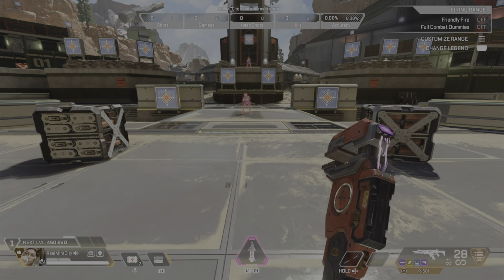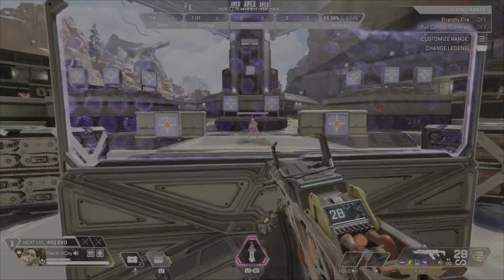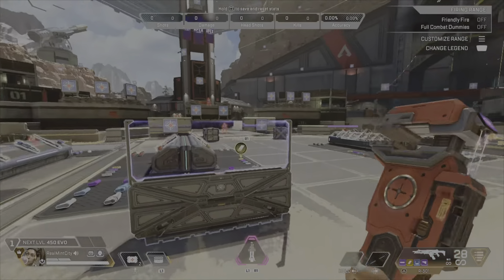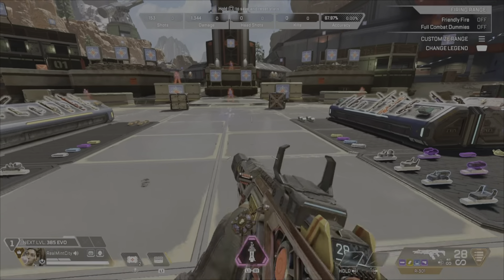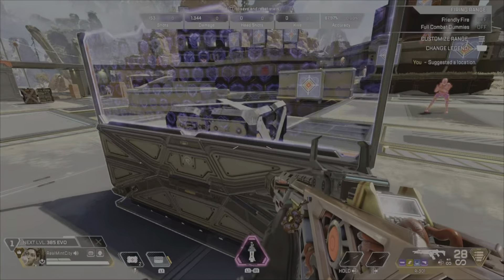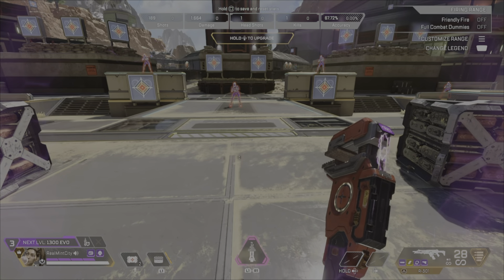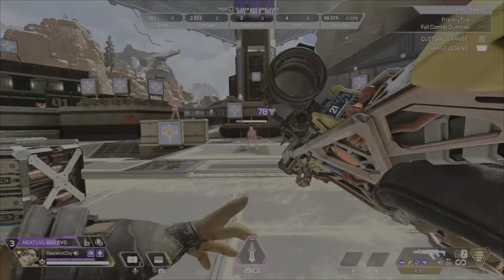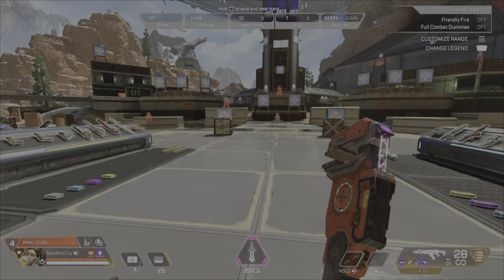Amped Cover Tips & Tricks | A Guide By A Top 0.1% Rampart Main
I hope y’all learn something from this Rampart guide! Drop some tips or your own in the comments! 🤙